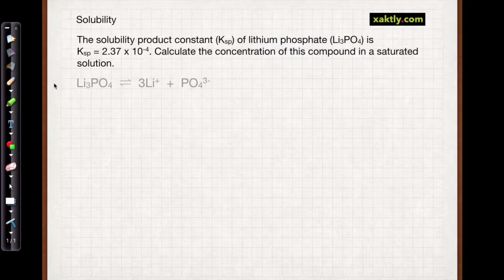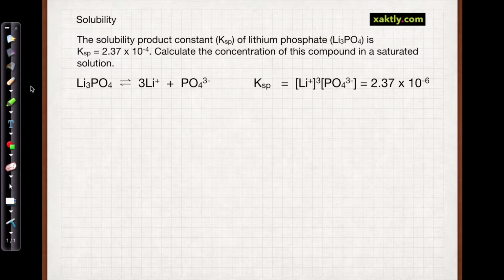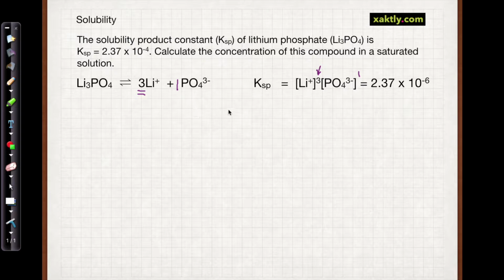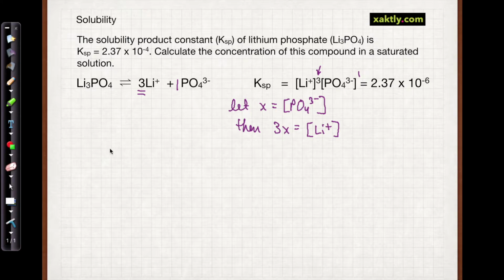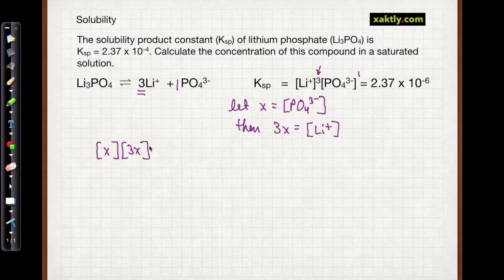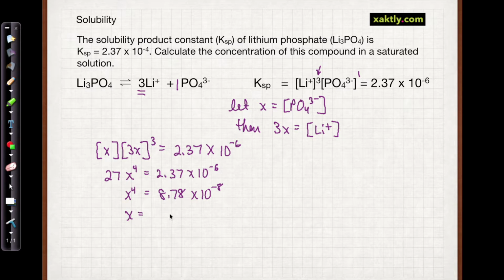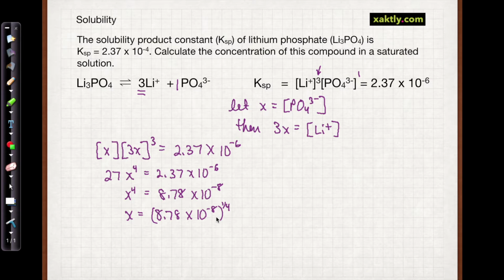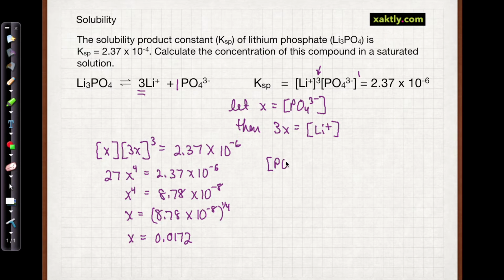SolubilityExample2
Here we calculate the molar solubility of an aqueous salt from its Ksp.